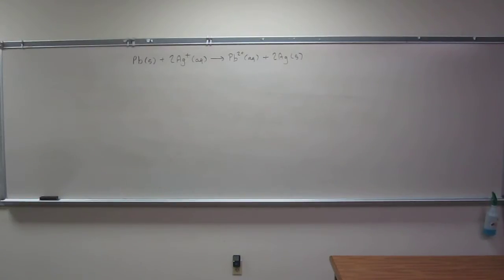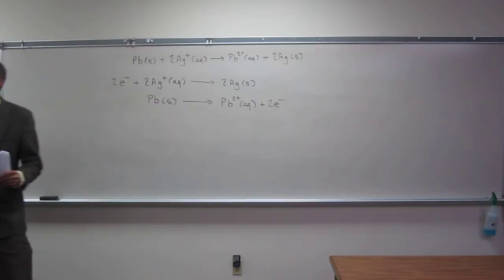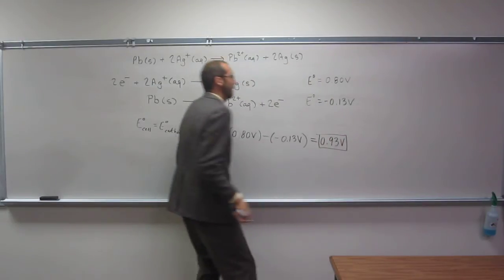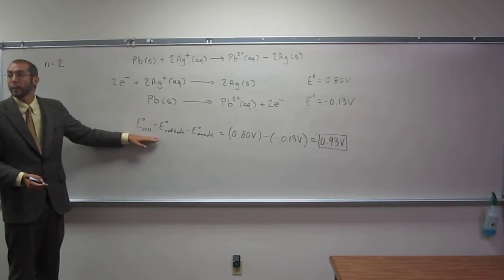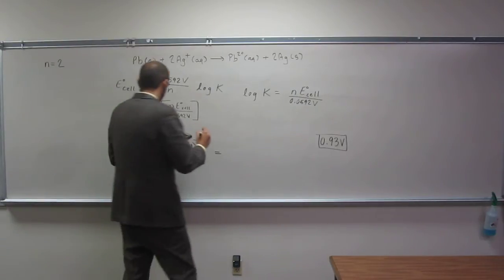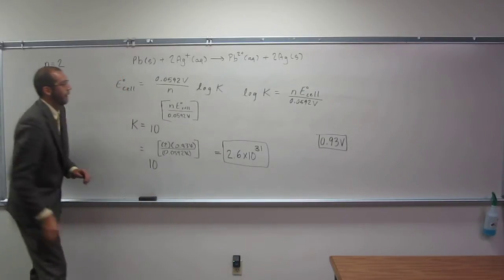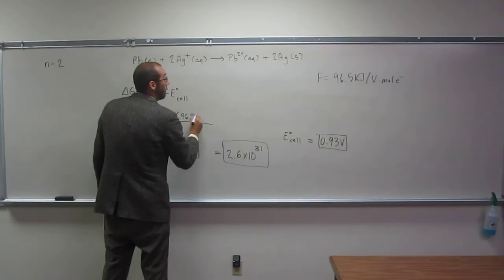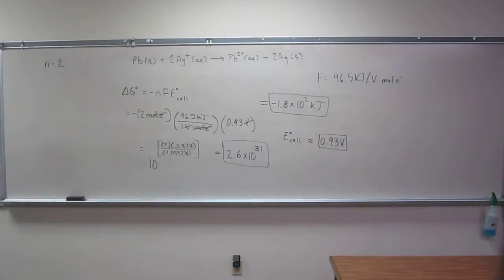Calculate K and ∆G° From Standard Cell Potential (E°cell) 001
Lead can displace silver from solution by the following reaction:

Pb (s) + 2Ag+ (aq) → Pb2+ (aq) + 2Ag (s)

Calculate K and ∆G° at 298.15 K for this reaction.